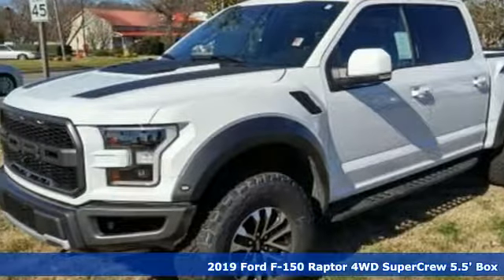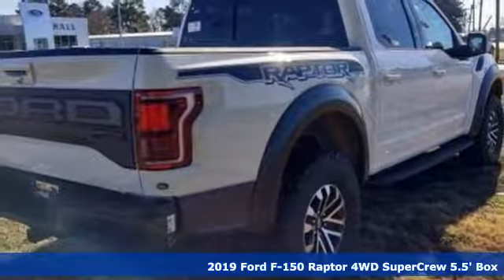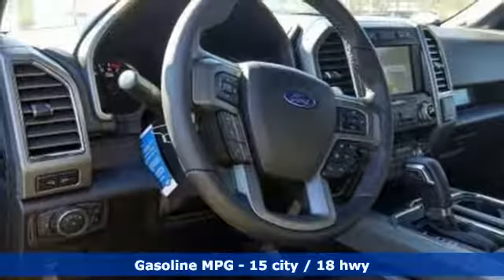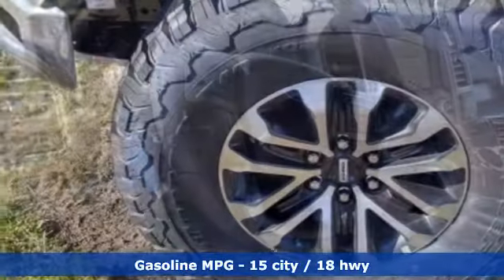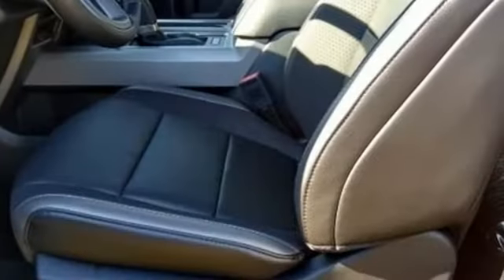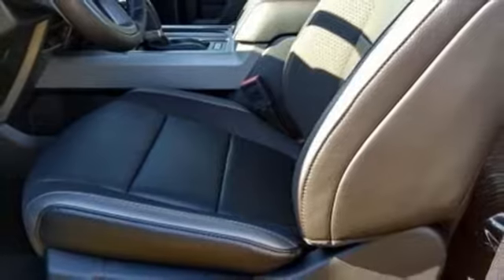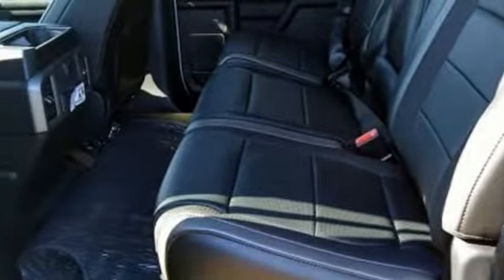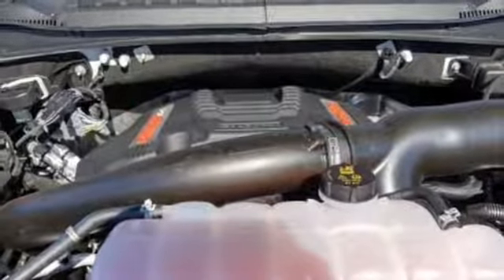New 2019 Ford F-150 Elizabeth City, NC #899128 - SOLD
Year: 2019
Make: Ford
Model: F-150
Trim: Raptor
Engine: EcoBoost 3.5L V6 GTDi DOHC 24V Twin Turbocharged
Transmission: 10-Speed
Color: White
Interior: Black
Stock #: 899128
VIN: 1FTFW1RG1KFA39758

Address:
1310 N Road Street (Business Route 17)